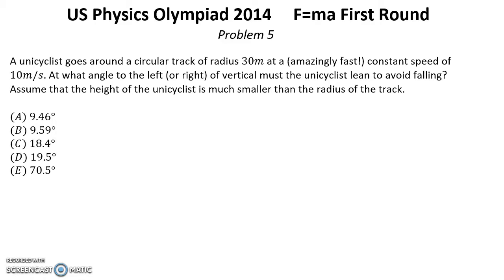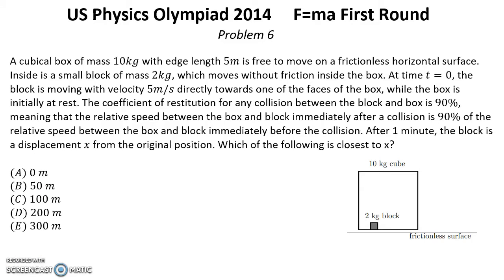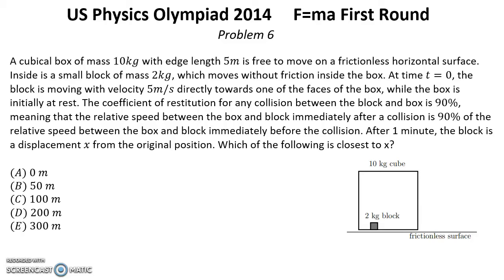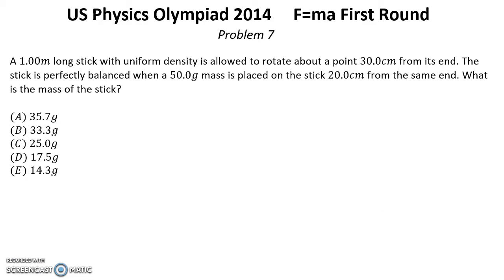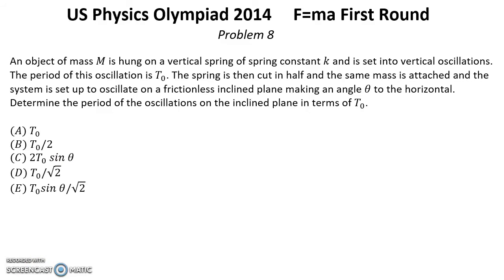US F=ma Physics Olympiad 2014. First Round. Problems 5-8 of 25. Mechanics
0:00 Problem 5
0:30 Problem 6
1:42 Problem 7
2:08 Problem 8